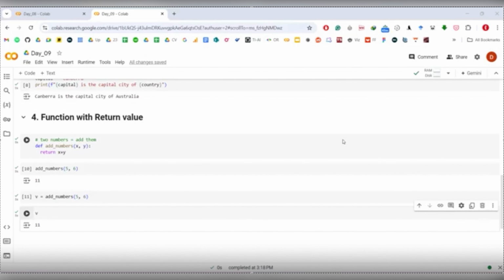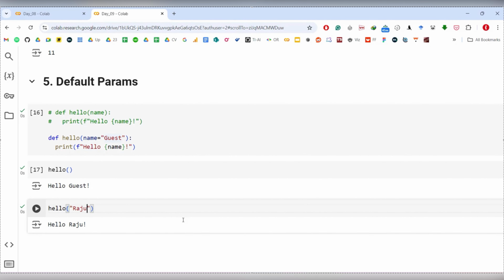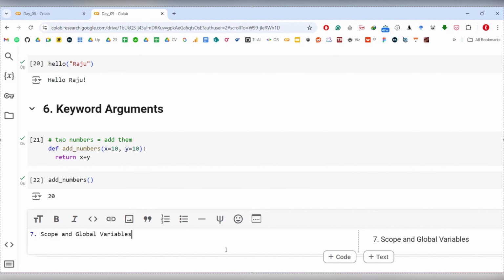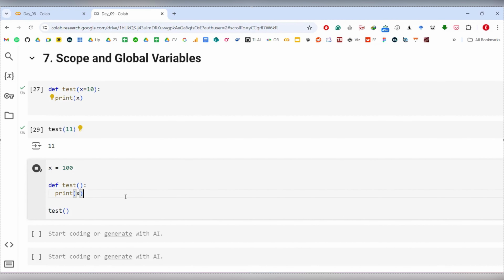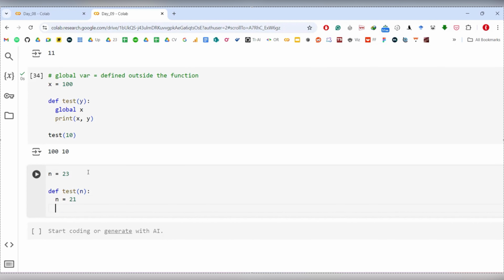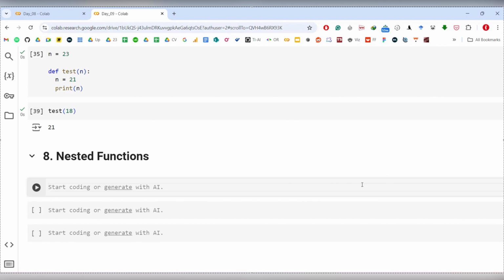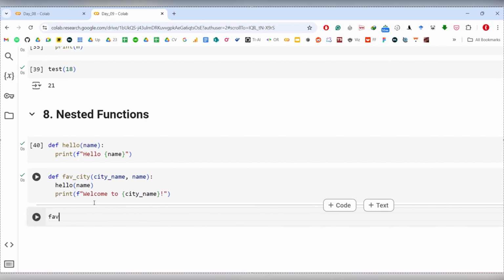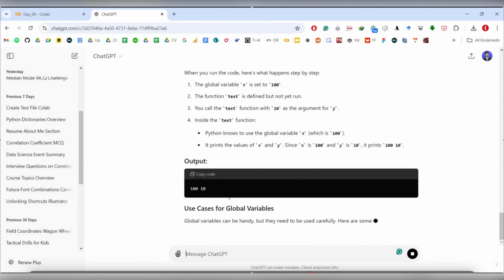30 Days to Python & AI Mastery 💻🚀 | Learn Fast (Day-09)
30 Days to Python & AI Mastery 💻🚀 | Learn Fast (Day-09)

your query :-
python
how to learn python
python tutorial
learn python
python course
how i learned python in 30 days
install python
Mac python
install python Mac
python full course
learning python in 30 days
python crash course
python programming
python basics
python django
install python linux
windows python
install python windows
beginner python
python (software)